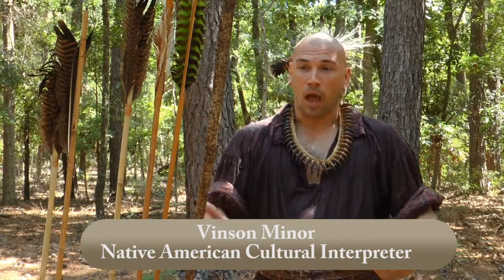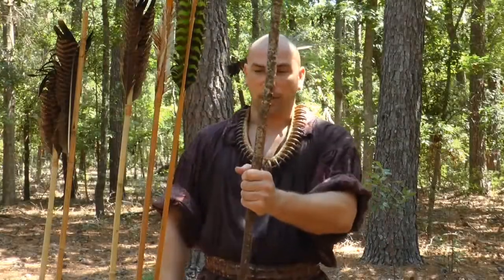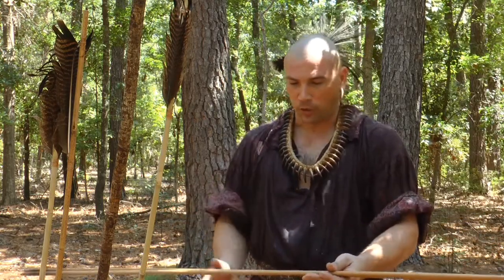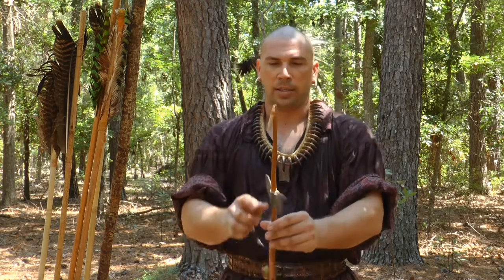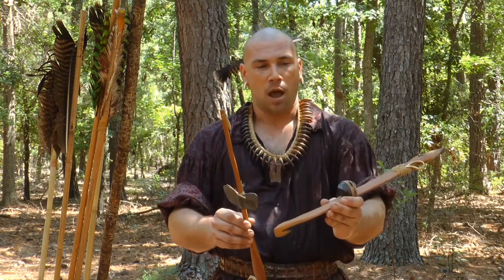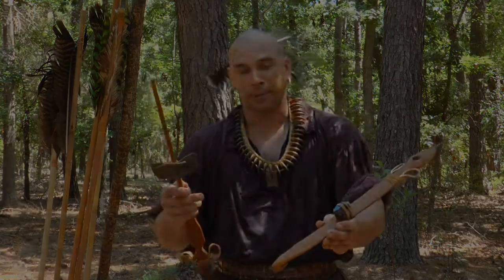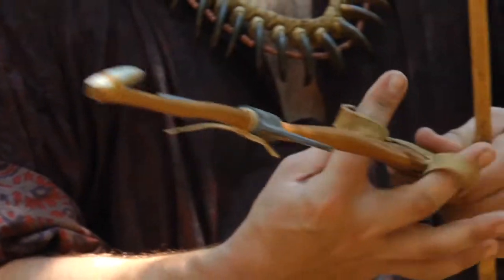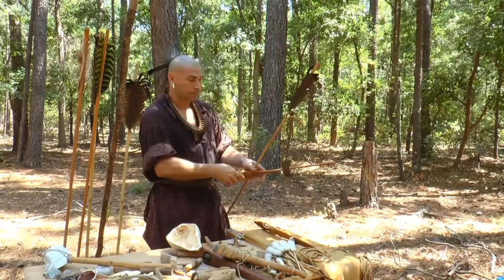Archaic Hunting Technology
Native American historical interpreter demonstrates historical hunting techniques such as an atlatl